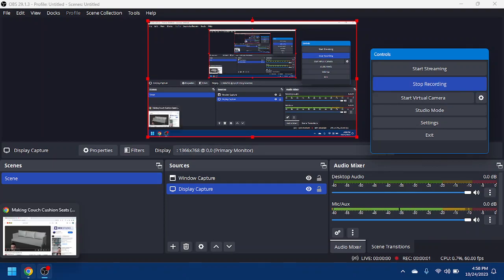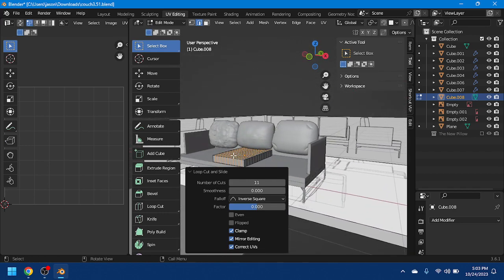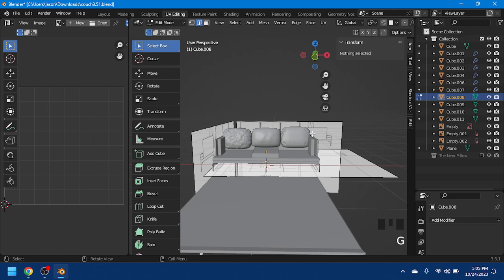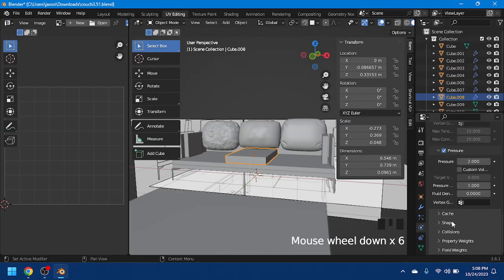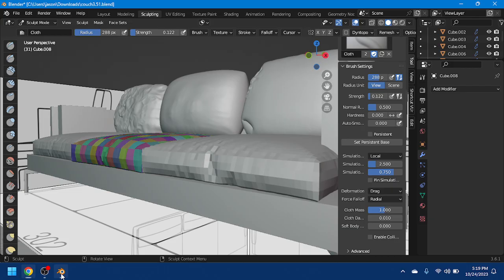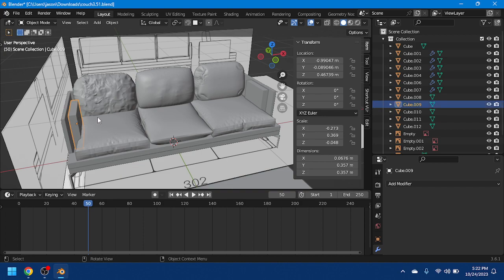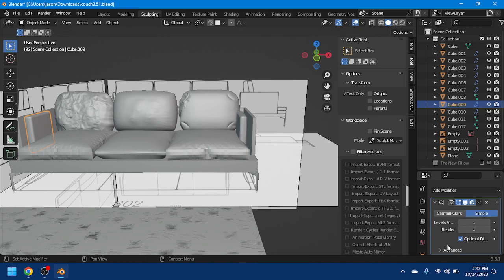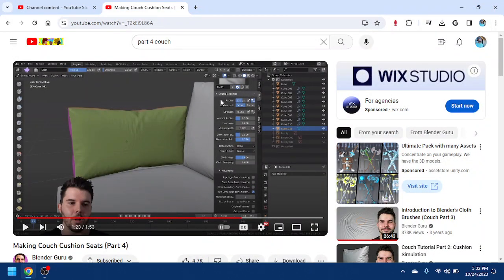Couch Part 4